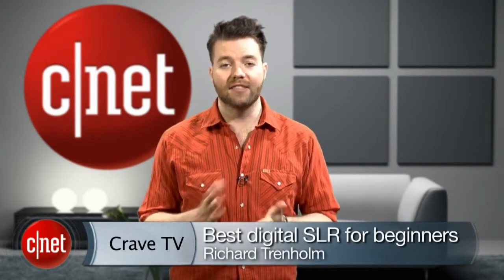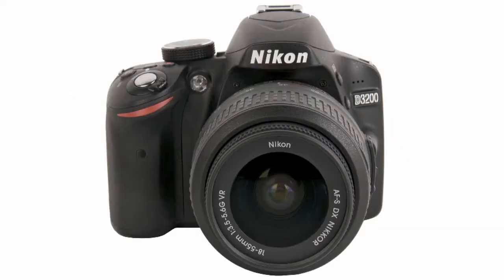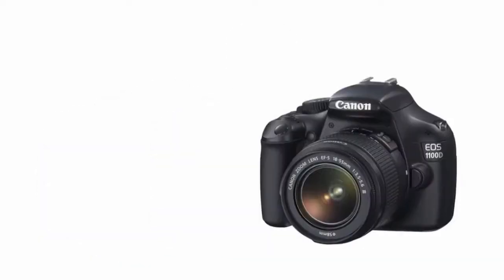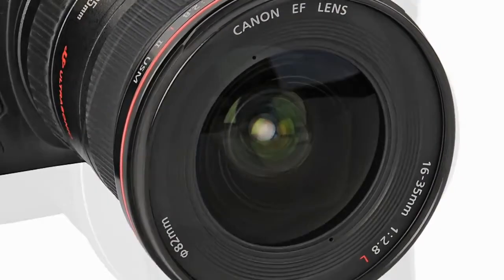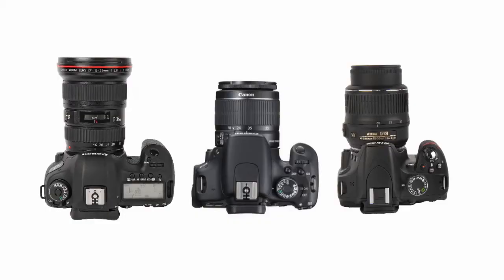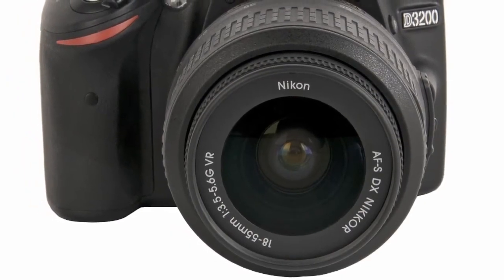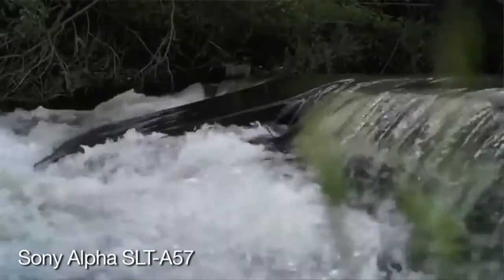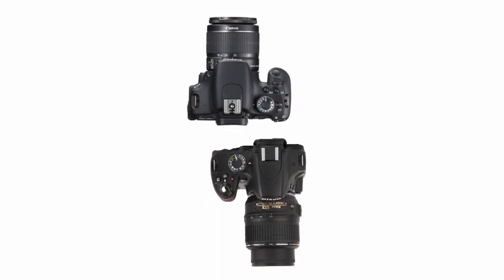Best dSLRs for beginners HD